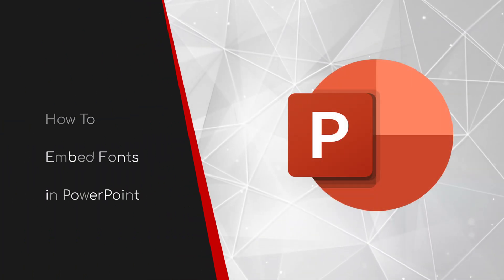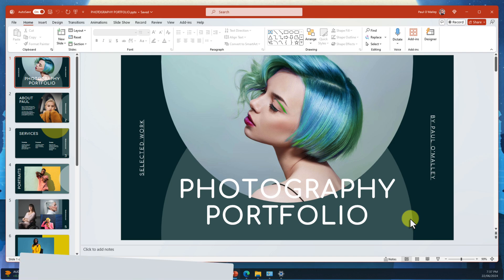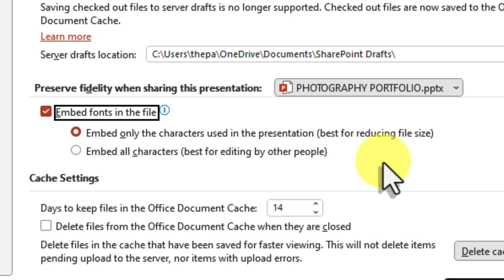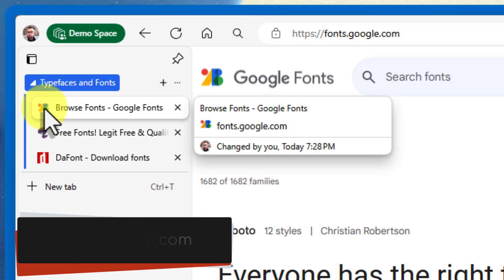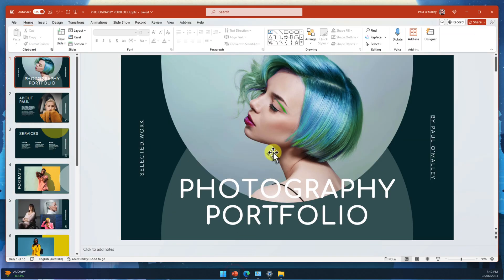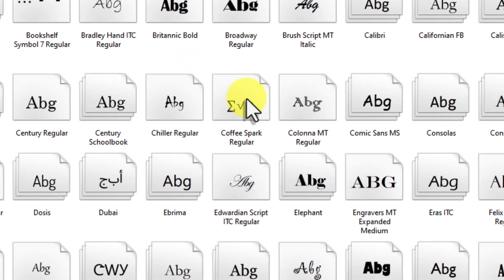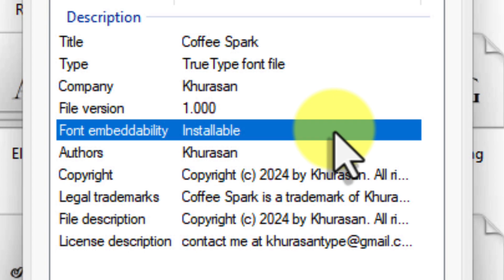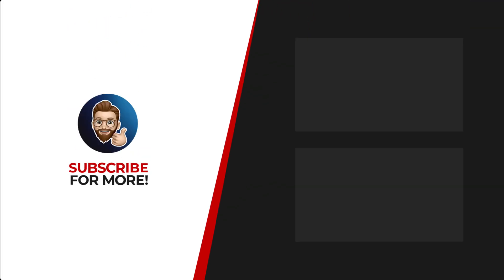🔠 How to Embed Fonts in PowerPoint: Never Have Messed Up Slides Again!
Have you ever crafted the perfect PowerPoint presentation only to see it fall apart on another computer? Don't let missing fonts ruin your hard work! In this video, I'll show you how to embed fonts in PowerPoint, ensuring your slides look exactly as you intended, no matter where they're viewed.

I'll guide you through:
1. Embedding fonts step-by-step
2. Choosing the right font embedding options
3. Finding and installing new fonts
4. Troubleshooting common font embedding issues

Say goodbye to jumbled slides and hello to flawless presentations! 🎉